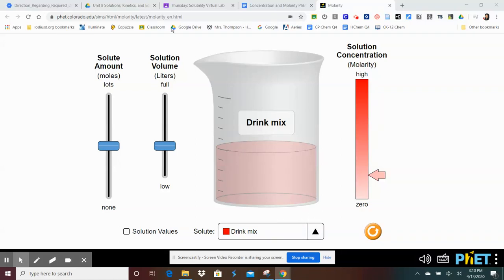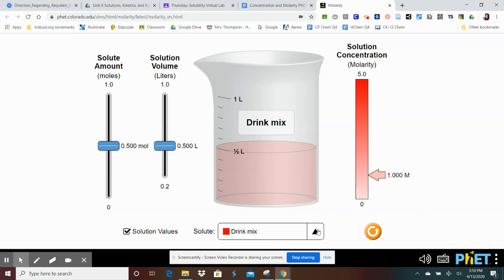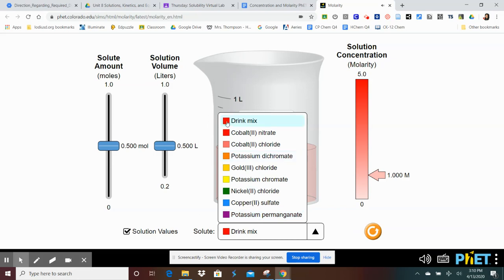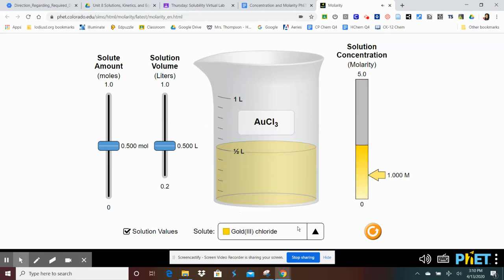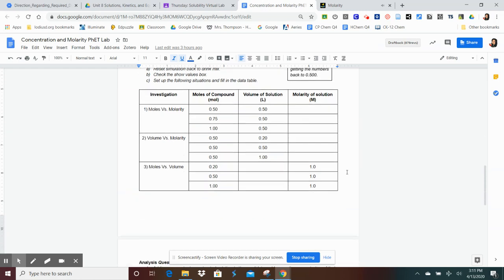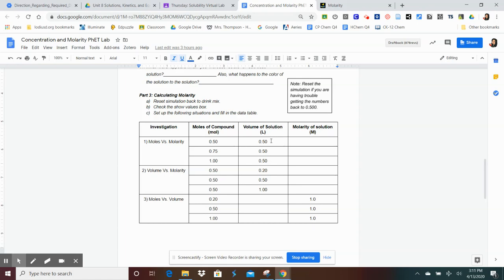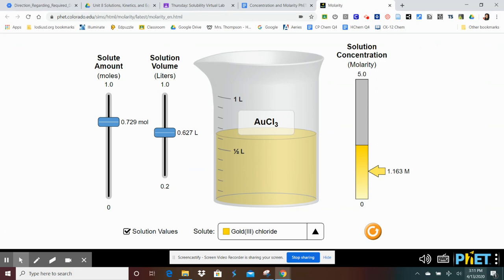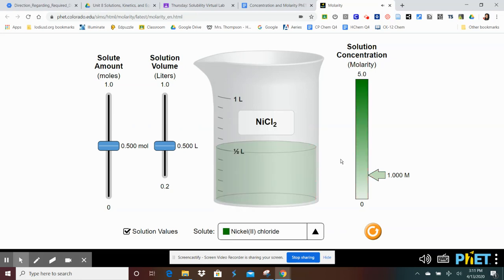Molarity pHet tutorial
quick Molarity pHet tutorial